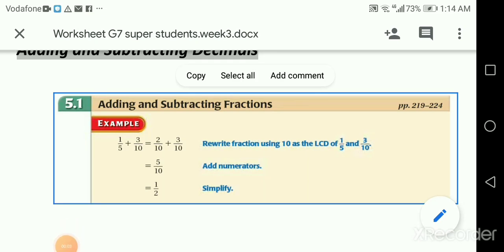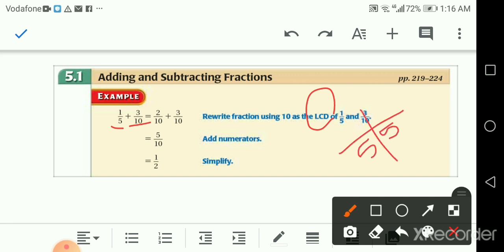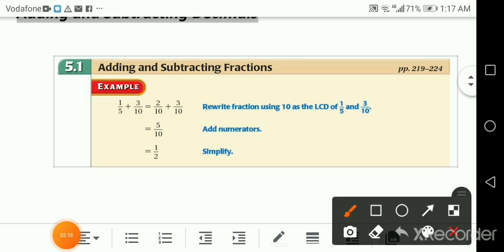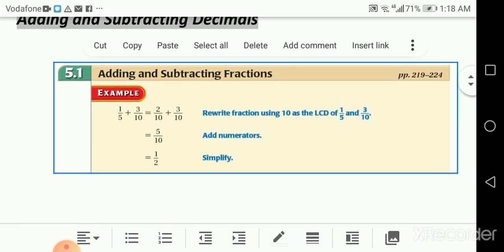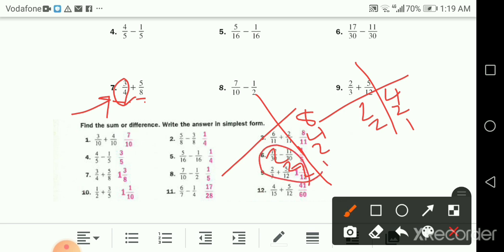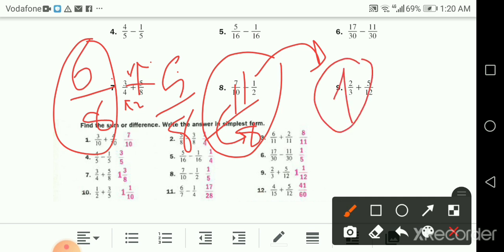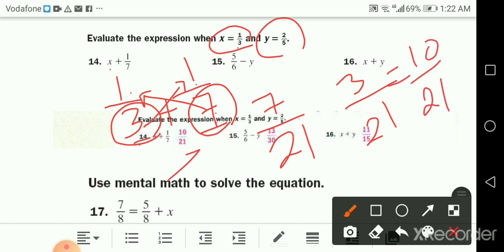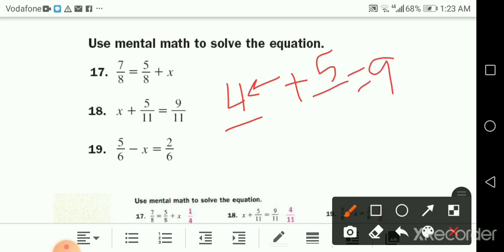Math G7"w3 lesson 1 Adding And Subtrcating Fractions.